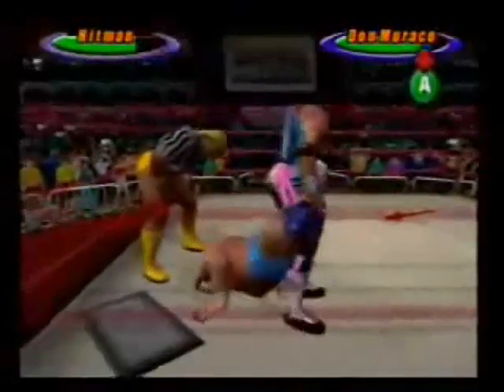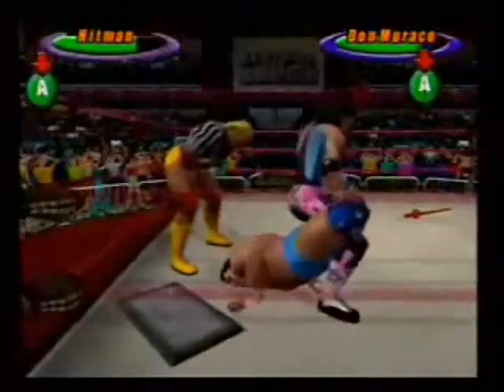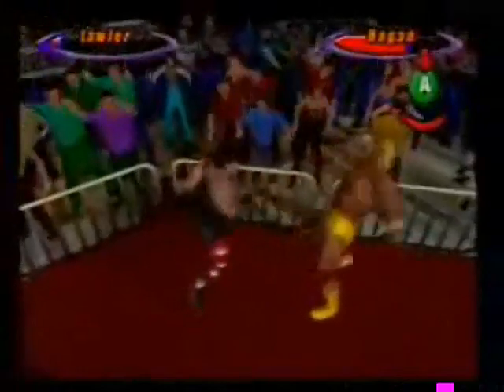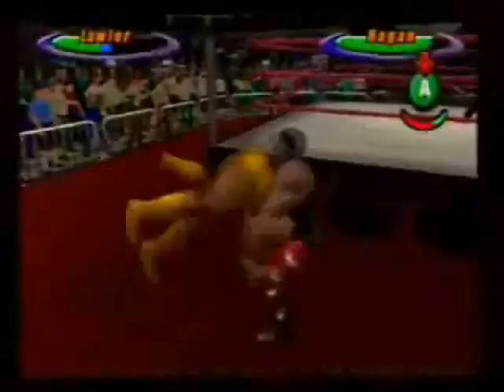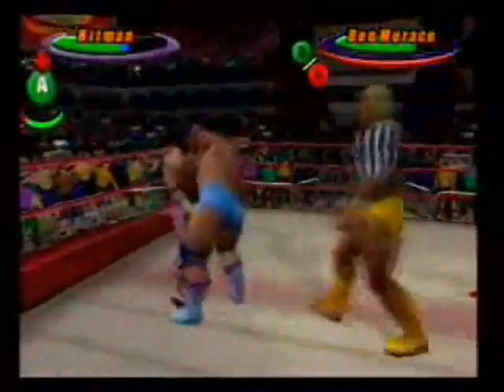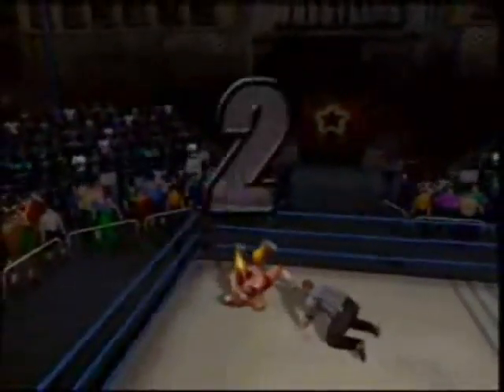Legends Of Wrestling 2